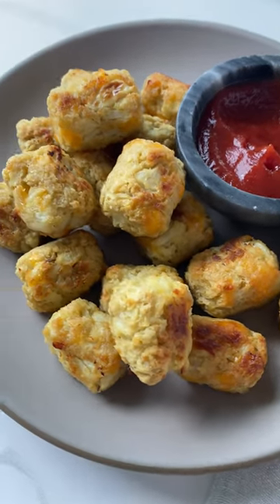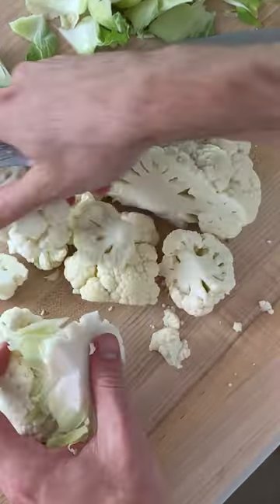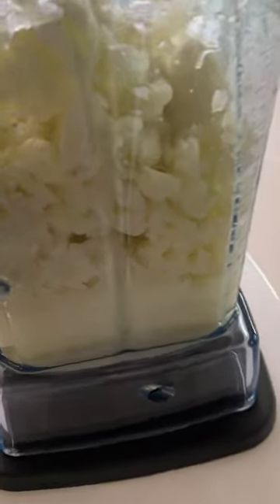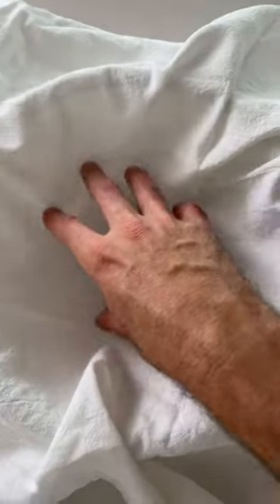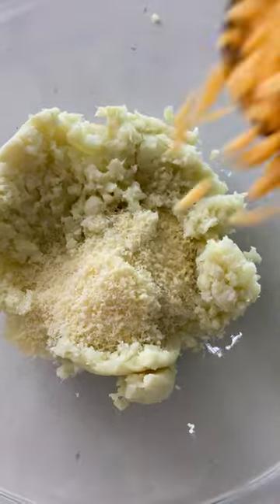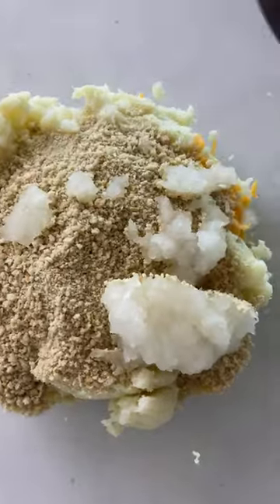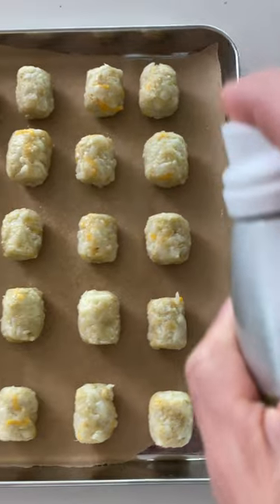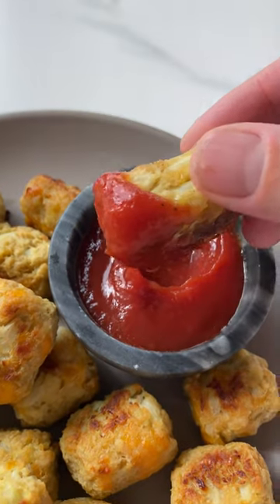Cauliflower Tater Tots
These crispy Cauliflower Tots are going to be your new favorite snack! Made with only a handful of ingredients, these cauliflower-based tots are a fun and delicious twist on a classic tater tot. Baked instead of deep-fried, these cauliflower tater tots are a great healthy alternative that kids will love!